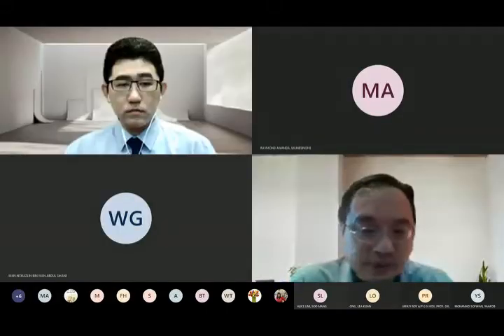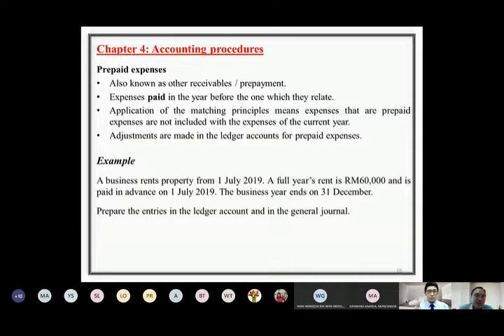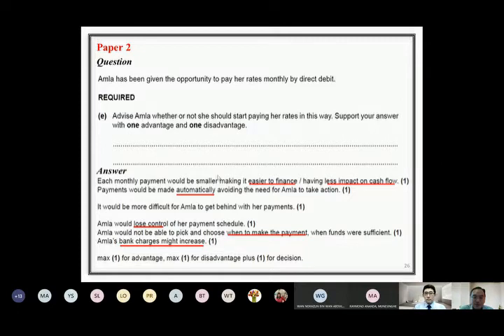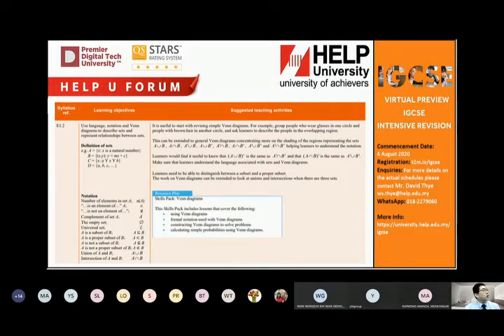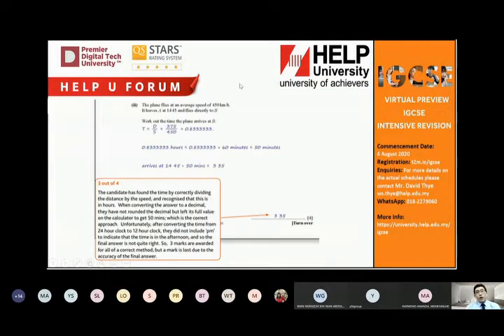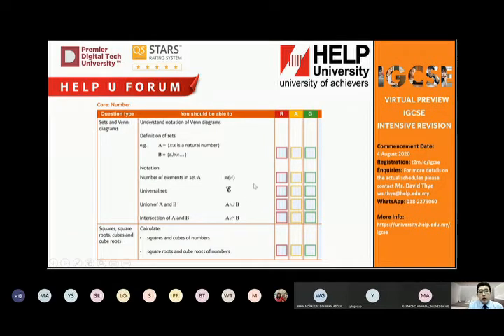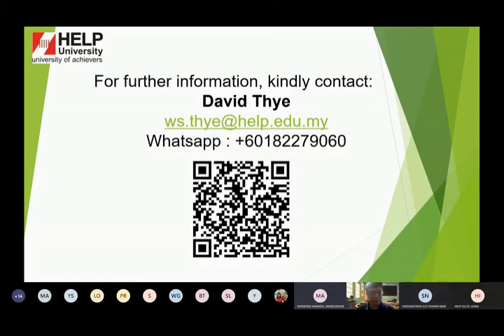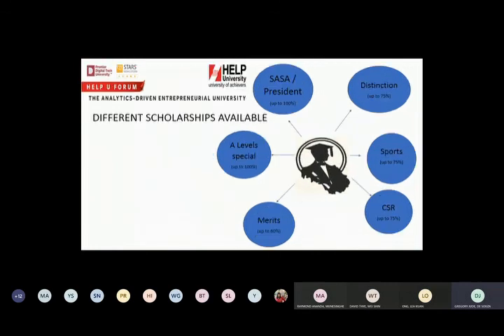Virtual Preview: IGCSE Intensive Revision on 18th July 2020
Build a strong foundation as you prepare for the IGCSE exams. Join us for a free preview of HELP University's 5-star training with expert lecturers with a combination of both IGCSE teaching experience and industry expertise.

- Learn study hacks on how to score As in the IGCSE
- Intensive preparation at its best
- Excellent tutor support
- Revision is based on Cambridge course curriculum, embedded with the last 5 years questions